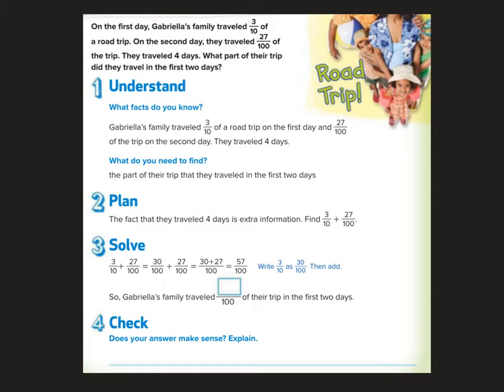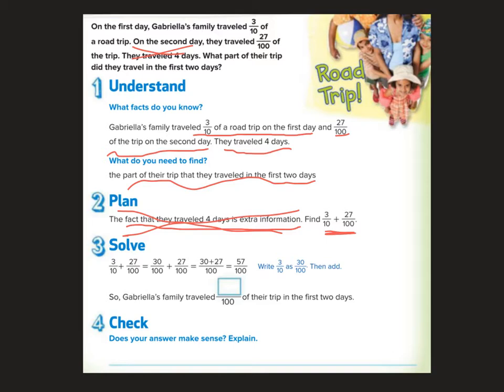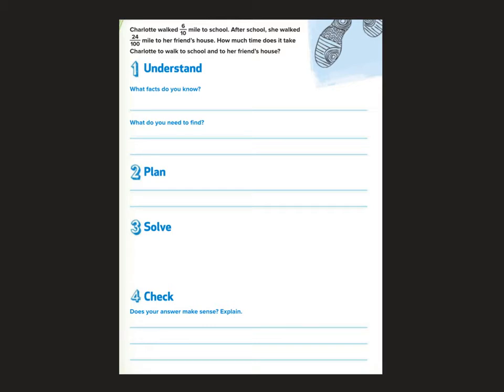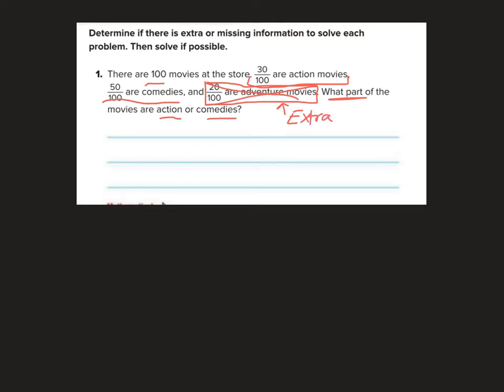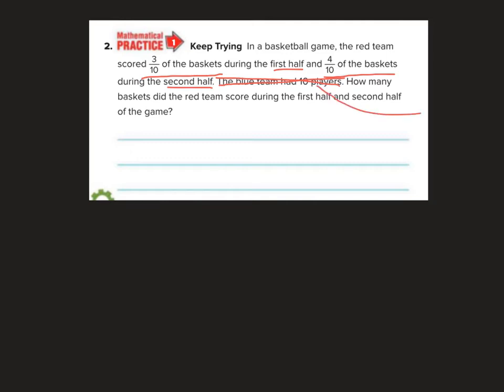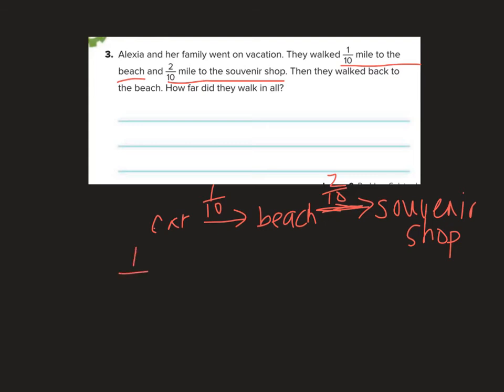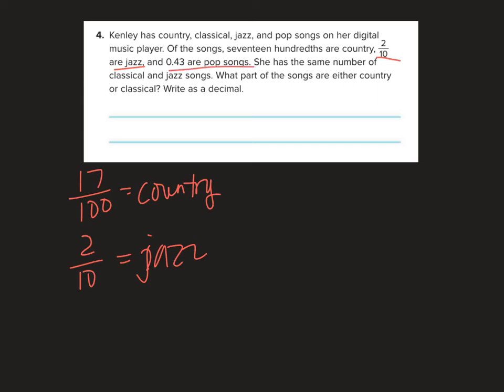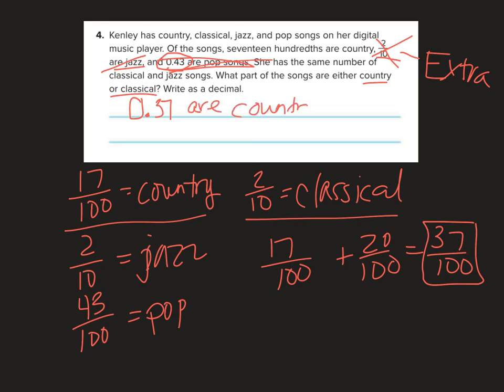Gr4 10-8 Missing or Extra Information